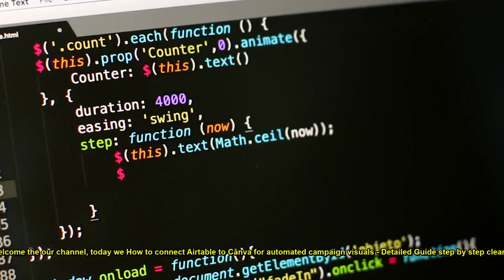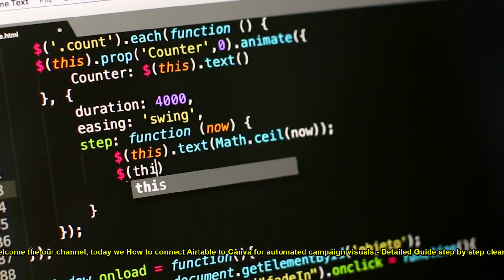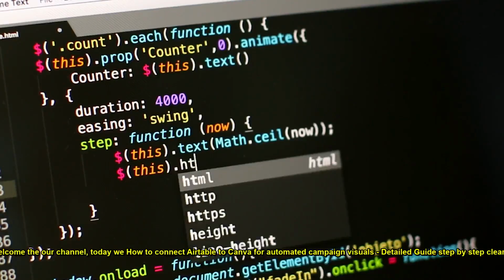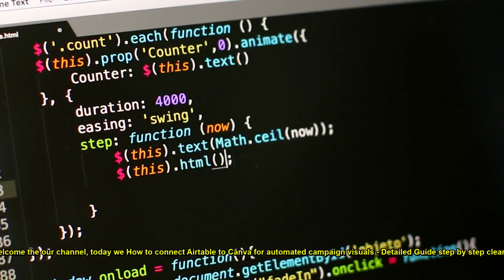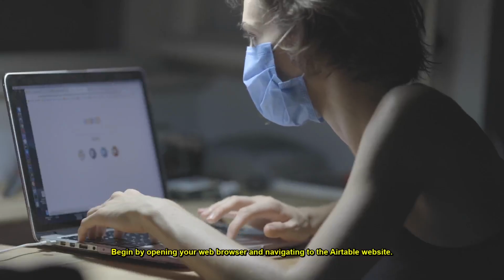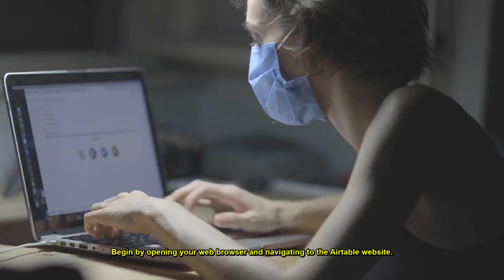How to connect Airtable to Canva for automated campaign visuals - Detailed Guide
Unlock the power of automation with our detailed guide on how to connect Airtable to Canva for creating stunning campaign visuals effortlessly! In this video, we’ll walk you through each step of the integration process, ensuring you can streamline your design workflow and enhance your marketing campaigns. Whether you're a marketer, designer, or entrepreneur, this tutorial will help you save time and boost creativity by automating your visual content creation.